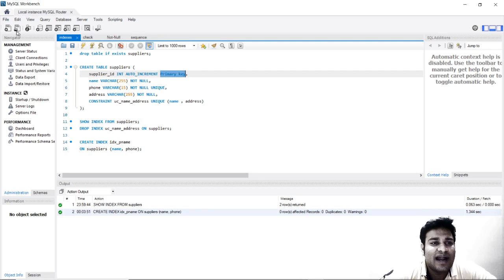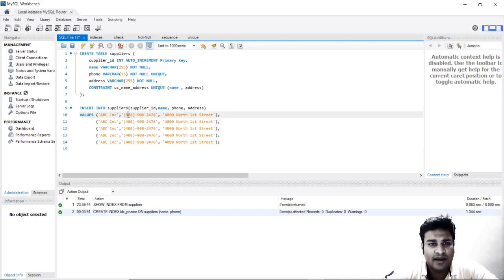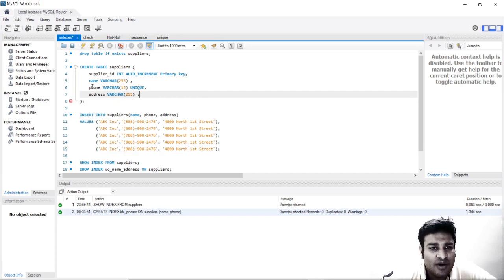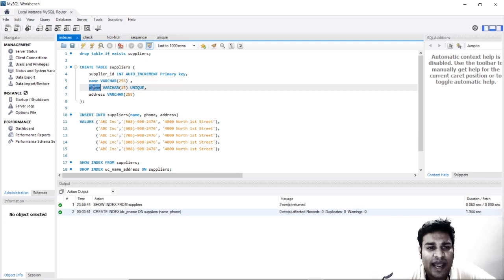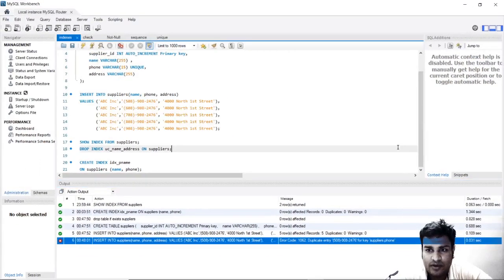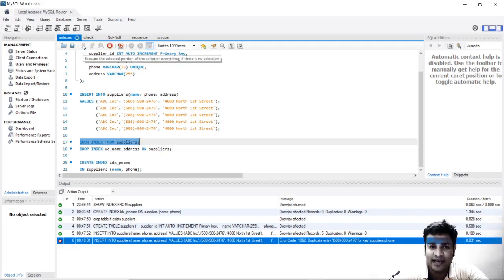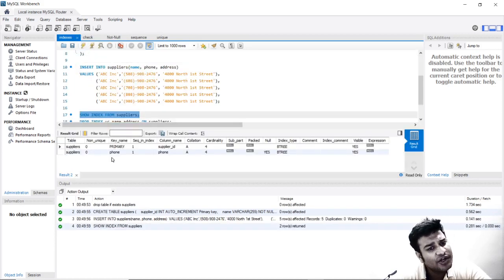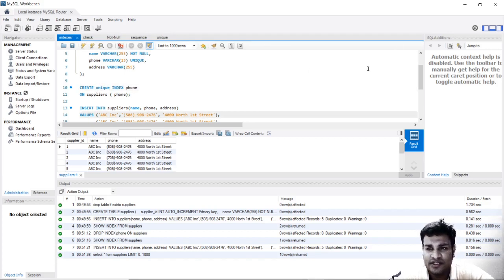Chapter 14 Clustered NonClustered Indexes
clusters index mysql
non-clustered index mysql

how to fasten your record search in mysql
how to performance tune mysql